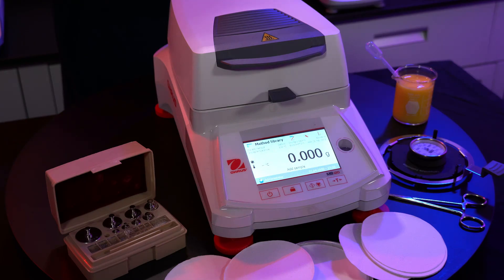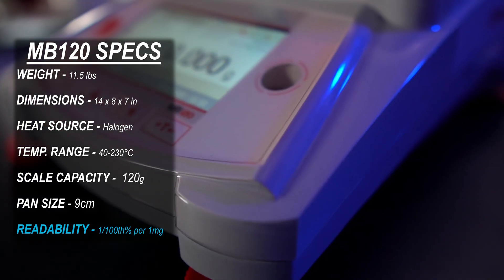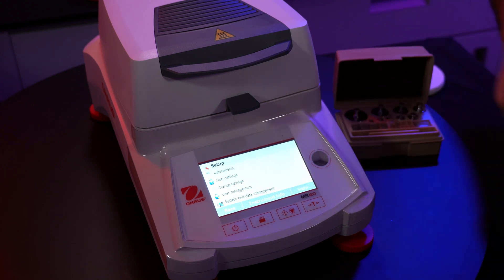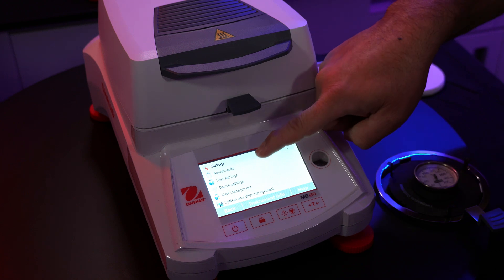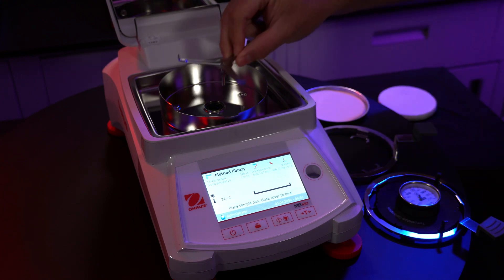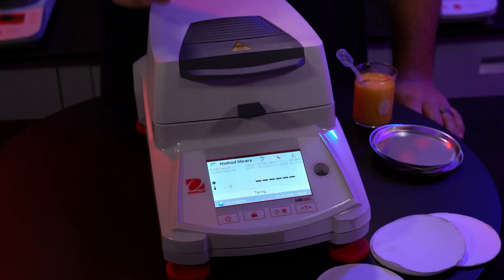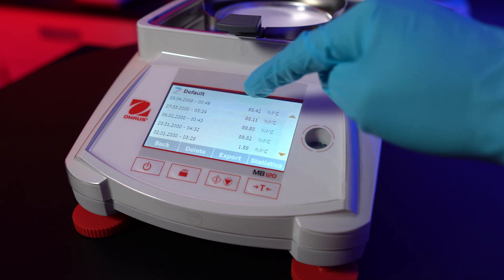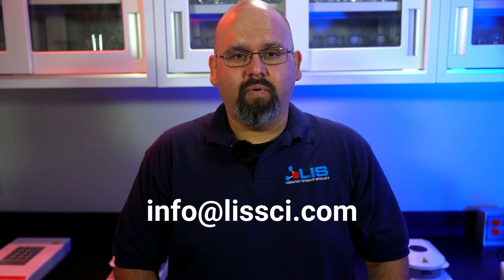OHAUS MB120 Moisture Analyzer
In this video we will be showcasing the OHAUS MB120; giving you a list of important specifications, showing you how to properly calibrate the weight of the scale and temperature, as well as how to properly test a liquid food sample, and go over a few key features this unit has over the rest of the MB Series.
TIMESTAMPS
00:00 Intro
00:36 Overview/Specs
01:47 Weight Calibration
03:01 Temperature Calibration
04:16 Testing on Wet Food Samples
06:06 How To Clean the Instrument